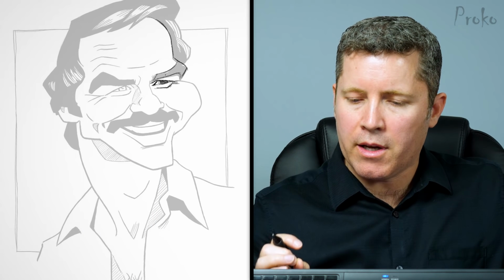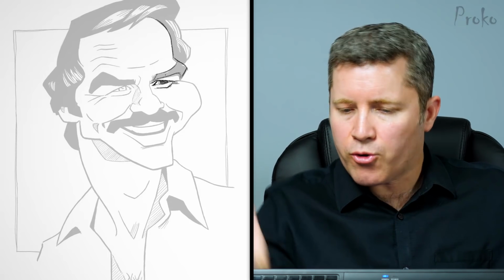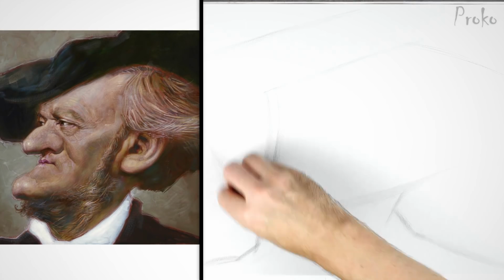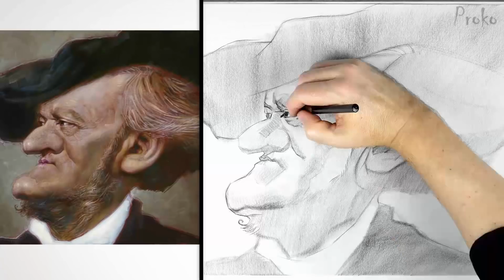Sketching Subtle Facial Expressions - Master Study Critique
Got a problem drawing faces? A slight line tweak can throw off your character’s expression. Sound confusing? Court is here to help.

In this critique, Court reviews students’ master studies. The first half focuses on replicating the style of those master artworks and the importance of clean design and line work. The second half dives into applying a master’s technique to create an original piece in their style.  The premium critique features more student work with additional instruction and commentary from Court.

CREDITS:

Editing - Dzmitry Tsydzik Sean Ramsey
Students: ,Alan Davis, Alfred Reid, Christian Aarestrup, Jetse Bos, Mick Nelson, Scott Black, Shane Bissell, Danilo Hokama Goveia, Josh Proctor
Master Artists: John Kascht, Dan Adel, Mort Drucker, Jason Seiler, Bruce Stark, Dominic Philibert, Tom Fluharty, David Cowles, Herman Mejia, Steve Brodner, Jota Leal, John Cuneo, Xi Ding, Al Hirschfeld, Honore Daumier, Claude Monet, Euan Mactavish, Tom Richmond